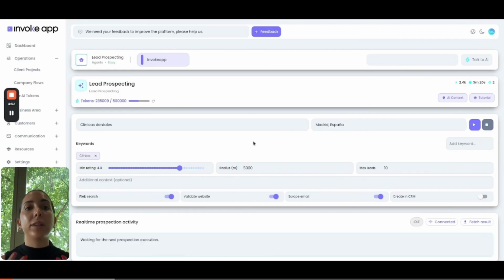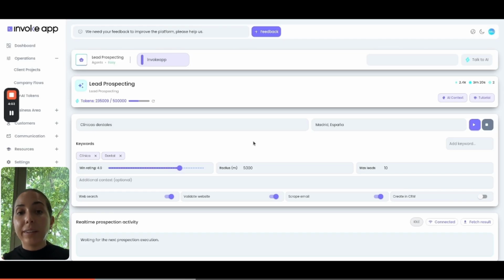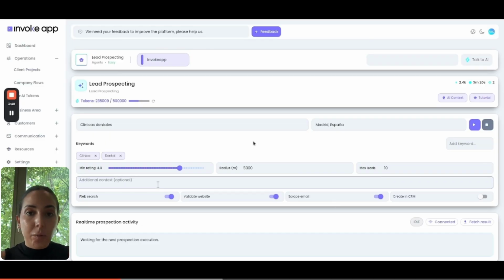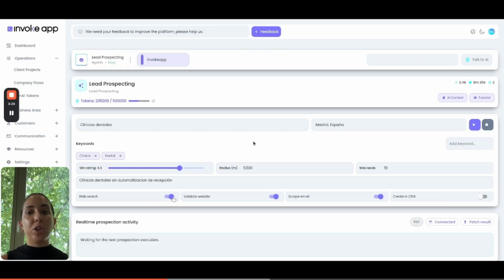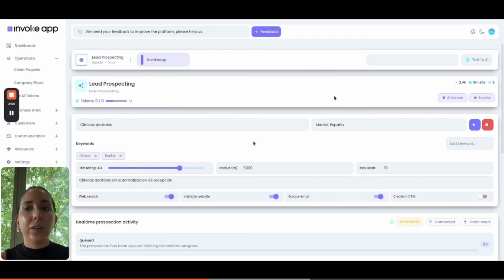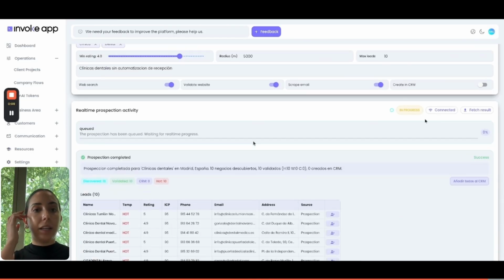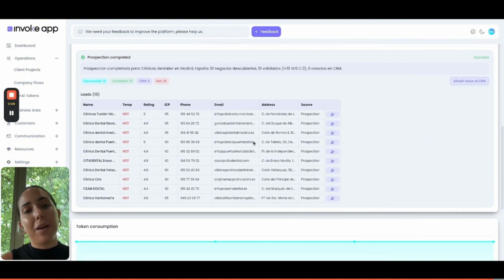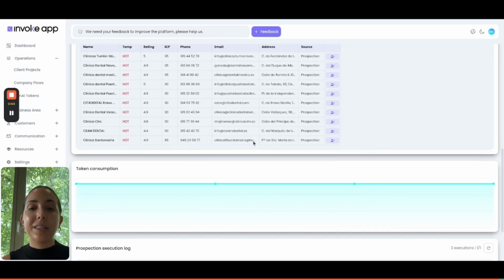AI Lead Prospecting for Marketing Agencies 🚀⭐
Is your agency still spending hours searching Google Maps, LinkedIn, and company websites just to find qualified leads? 🤯

In this video, I show you how our AI Lead Prospecting Agent helps marketing agencies automate outbound prospecting and find high-quality opportunities faster.

Instead of generating massive lists of unqualified contacts, our AI researches companies like a real person. It searches by location, analyzes websites, checks whether each business matches your Ideal Customer Profile (ICP), and identifies marketing opportunities before your first outreach.

If you're looking to package AI services, automate lead generation, and scale your agency without building everything from scratch, this video is for you.